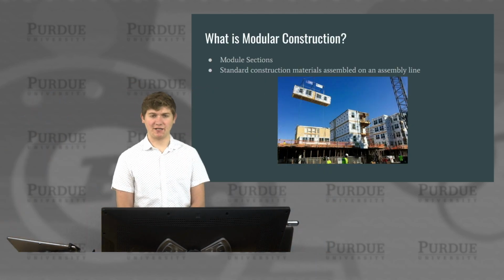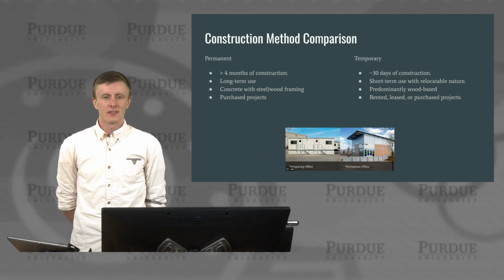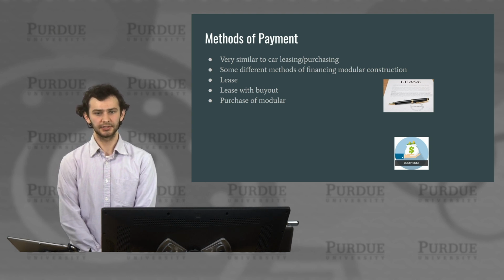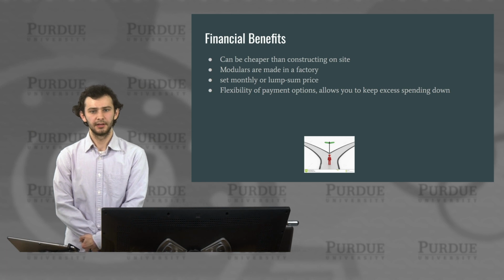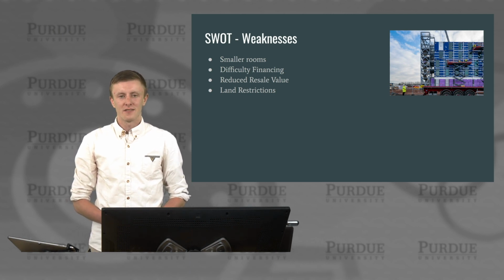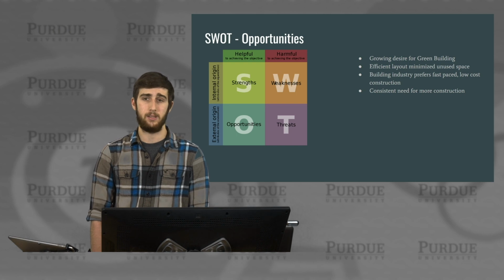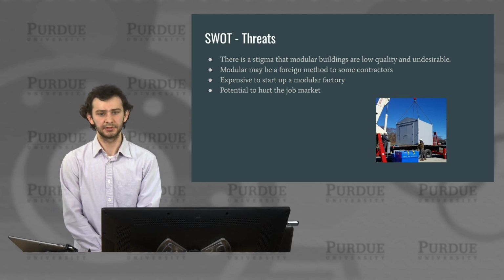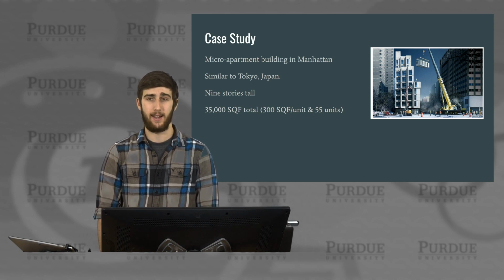Modular Construction CEM 201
Group 8 Modular Construction